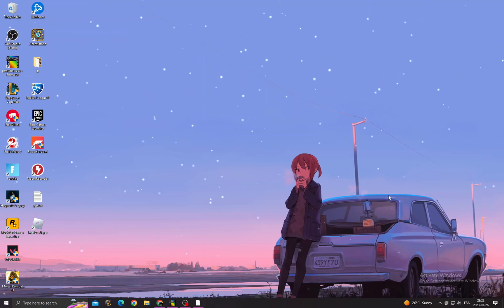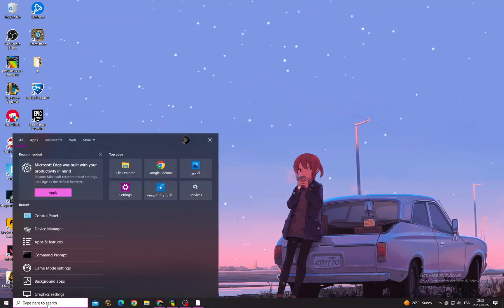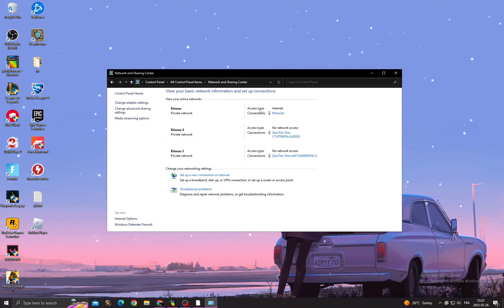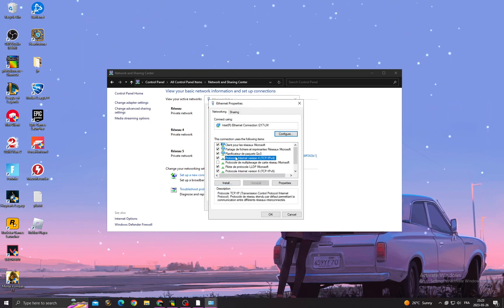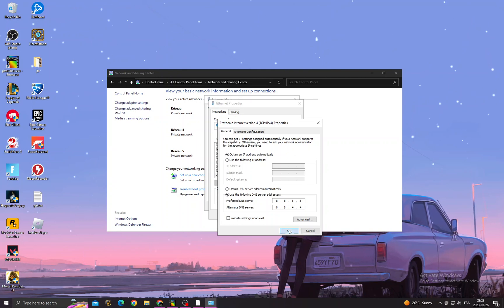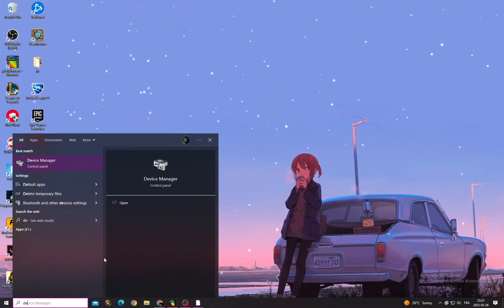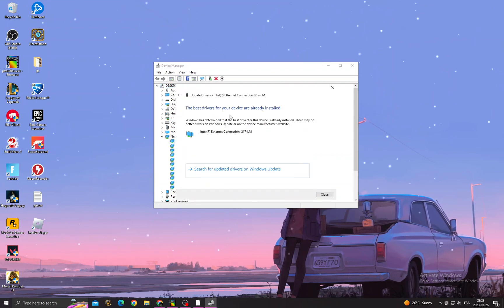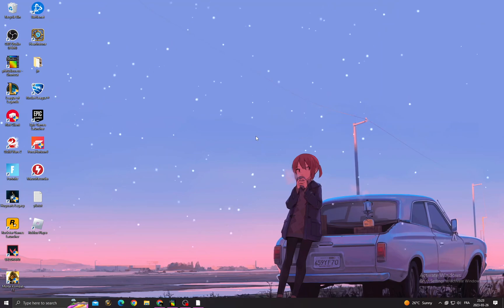Fix failed to login invalid session (try restarting your game) Minecraft error on Win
in this video we discuss :